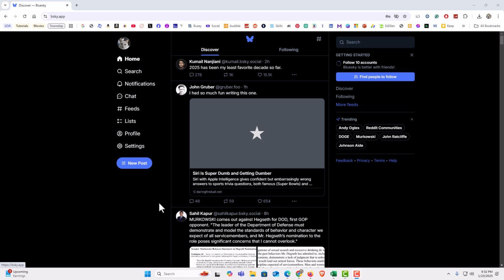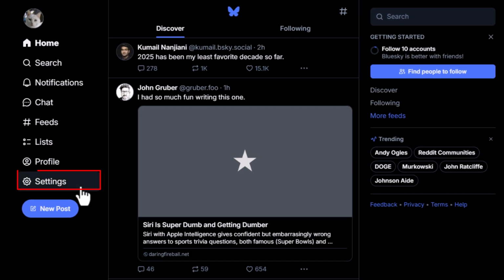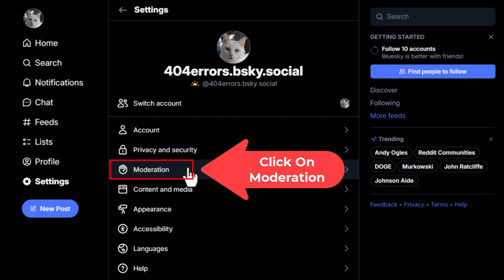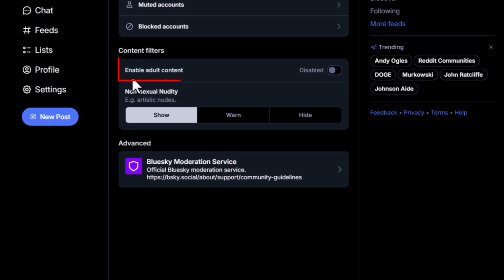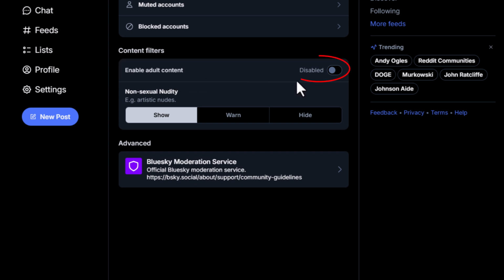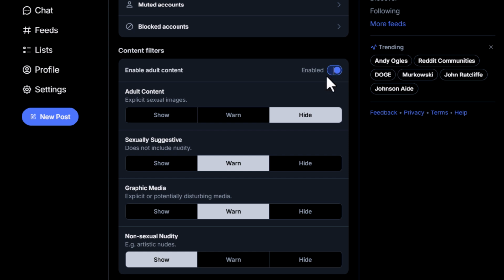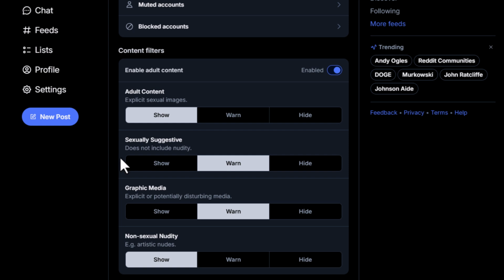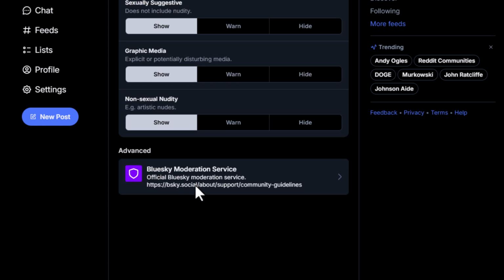How To Enable Or Disable Adult Content On Bluesky | PC Tutorial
Learn how to enable or disable adult content on Bluesky using a PC with this step-by-step tutorial. Whether you're looking to customize your content preferences or maintain a safer browsing experience, this guide will help you adjust your settings quickly and easily. Perfect for new users or anyone wanting better control over their Bluesky feed. Watch now to optimize your experience on Bluesky!

Simple Steps
1. Log into Bluesky.
2. In the pane off to the left hand side, click on "Settings".
3. In the middle pane, select "Moderation".
4. In the center pane, toggle on or off "Enable Adult Content.
5. You will see several more options appear to enable or disable.

Chapters
0:00 How To Change  Sensitive Content Settings On Bluesky
0:20 Log onto Bluesky from your browser
0:35 Select Settings From The Left Pane
0:45 Select Moderation From The Center Pane
0:55 Toggle On Or Off Enable Adult Content On Bluesky
1:05 How To Turn Or Or Off Sexual Images On Bluesky